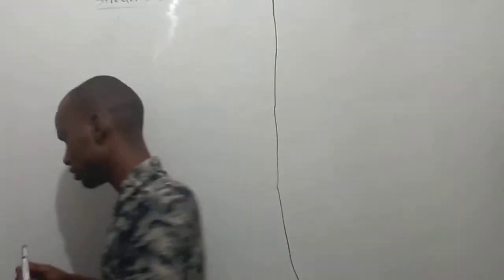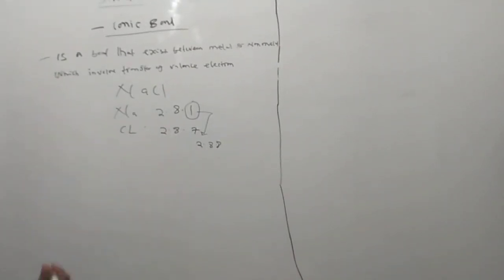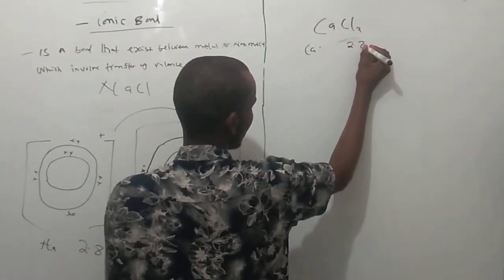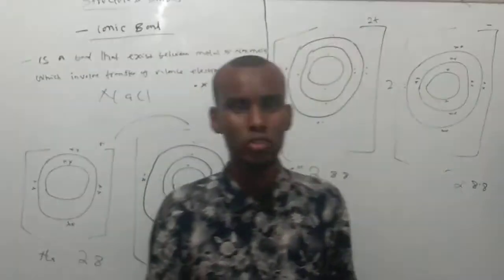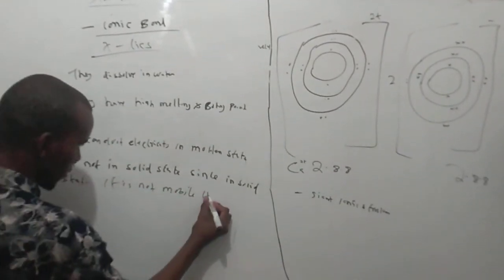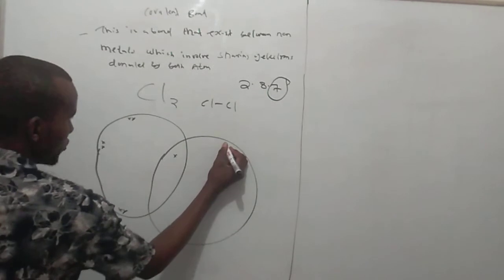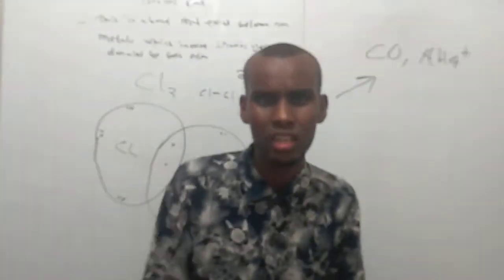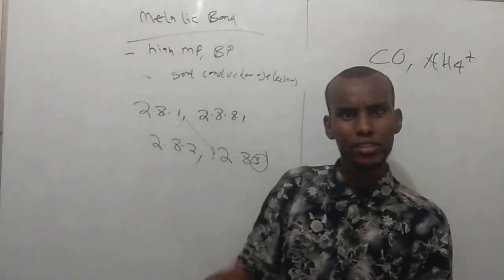Structure and bonding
Analysis for structure and bonding which include ionic bond, metallic bond, covalent bond.